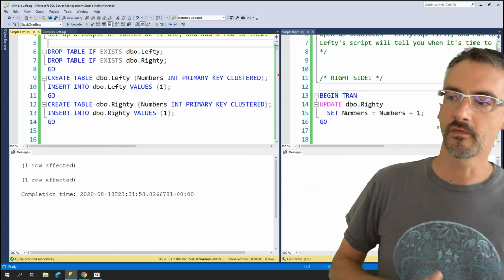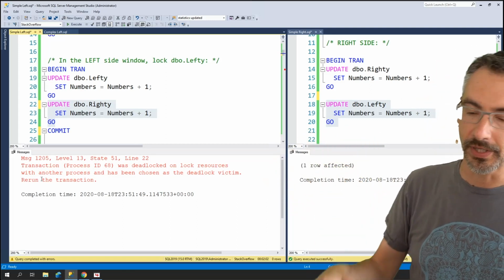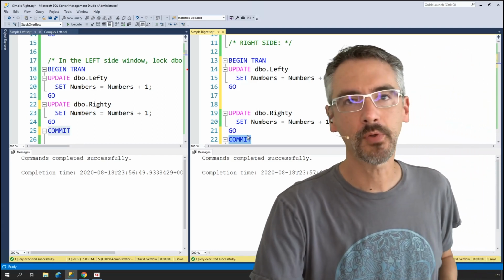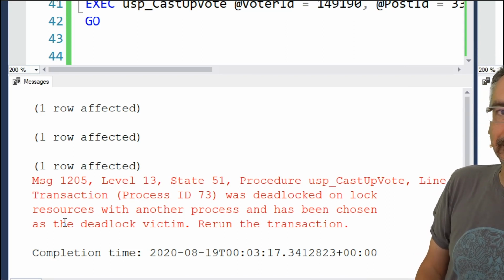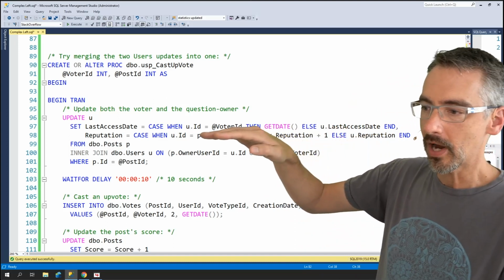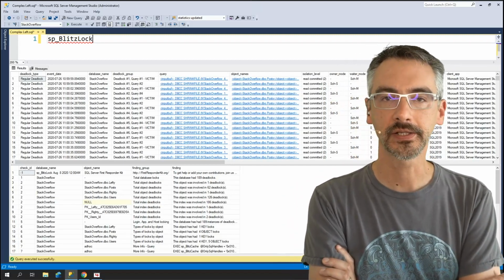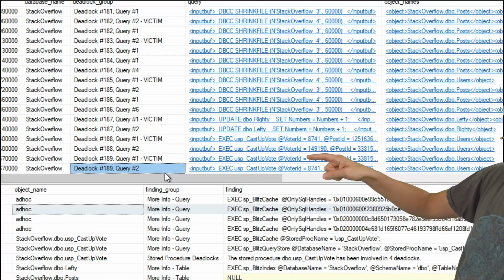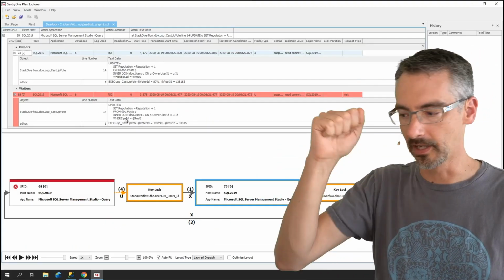Deadlocks: Lets Do One, Understand It, and Fix It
You keep getting warnings and emails about deadlocks, but let's be honest: you're not really sure how they happen or what to do about it. Brent Ozar will show one, use sp_BlitzLock to analyze it, then fix it.
Speaker BIO: Brent Ozar loves to make SQL Server faster.  He created sp_Blitz and the SQL Server First Responder Kit, and he loves sharing knowledge at BrentOzar.com.